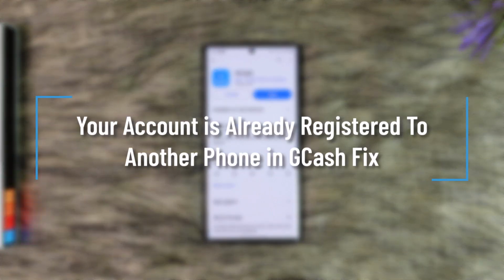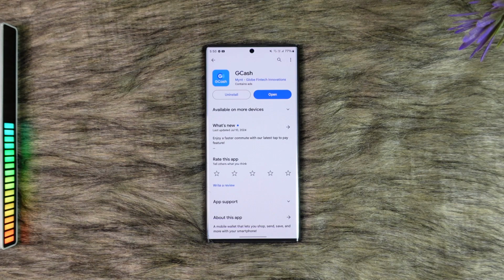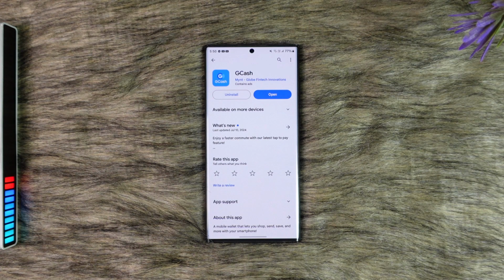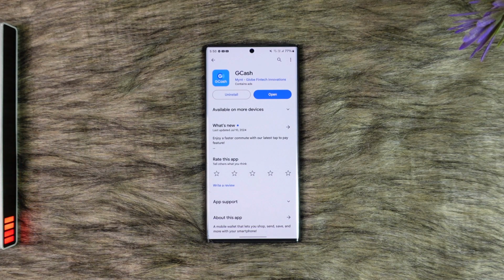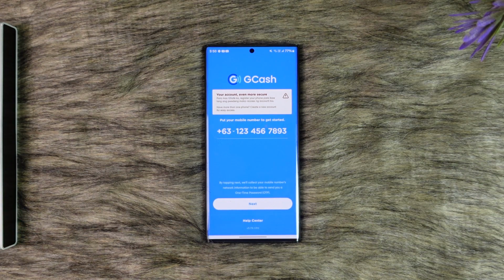Your Account is Already Registered To Another Phone in GCash Fix !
If you encounter the error message "Your account is already registered to another phone" in GCash, it typically means your GCash account is still linked to a previous device or phone number. To resolve this issue, start by unregistering the old device if you still have access to it. Open the GCash app, go to Profile - Settings - Account Security, and unregister the phone. If you no longer have access to the old phone, proceed with the account recovery process. Use a phone number not linked to another GCash account and follow the instructions in the GCash application to verify your identity. These steps should help you recover your GCash account and resolve the issue.

Timestamps:
0:00 - Introduction to fixing the GCash account error
0:02 - Understanding the error message
0:05 - Unregistering the old device if you have access
0:17 - Steps for account recovery if you don’t have access to the old phone
0:29 - Using a phone number not registered to another GCash account
0:39 - Conclusion and additional help information